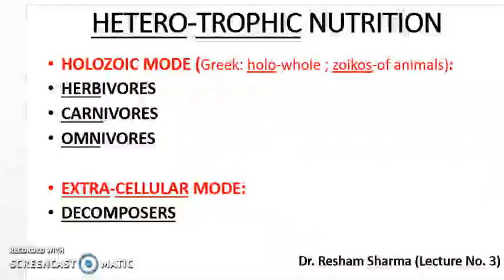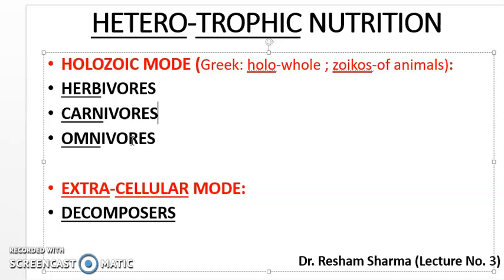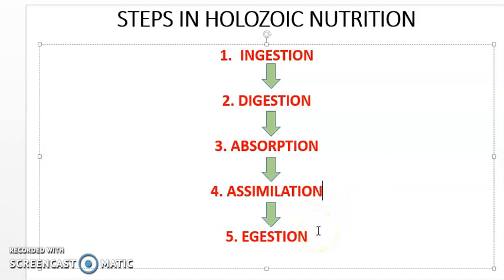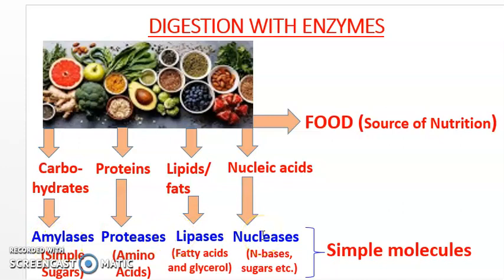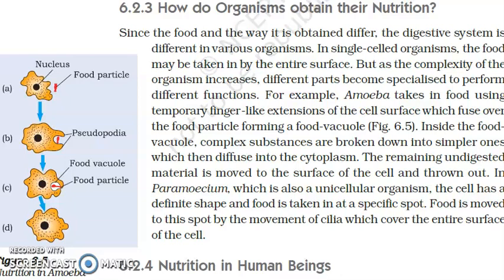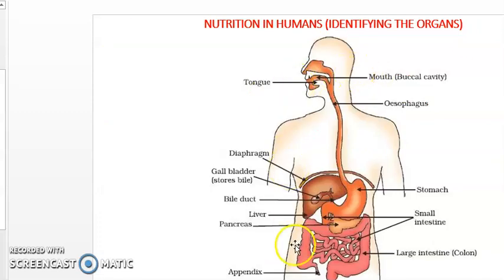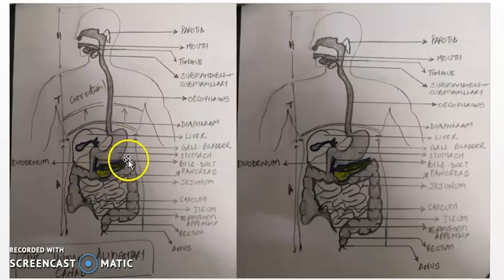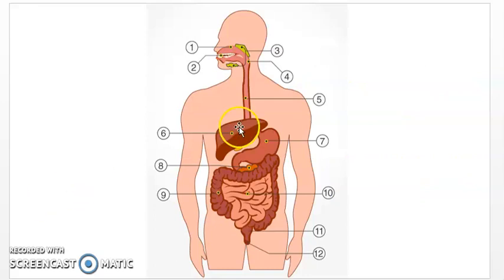Life Processes Part 3 - (food, related enzymes and Human Alimentary Canal) Class 10- CBSE/ NCERT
Detailed discussion for different modes of heterotrophic nutrition, digestion, various classes of enzymes and their specificity and Human alimentary canal for its different components & diagrammatic practice.